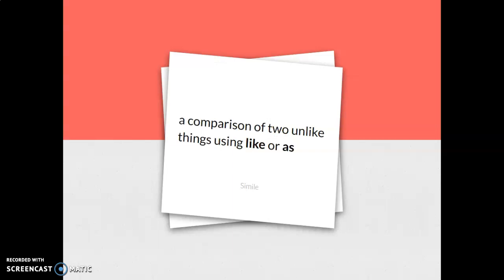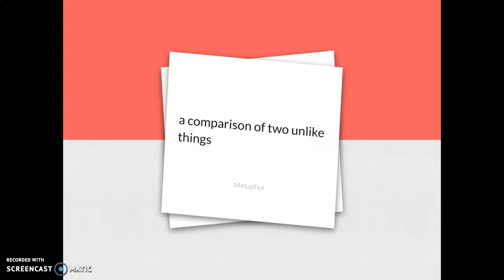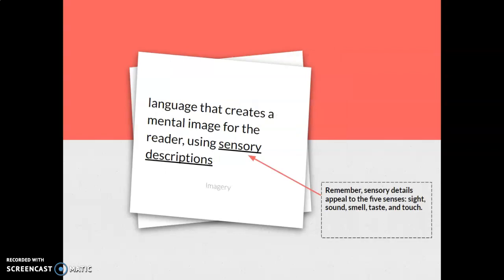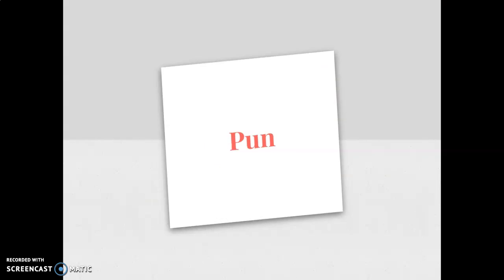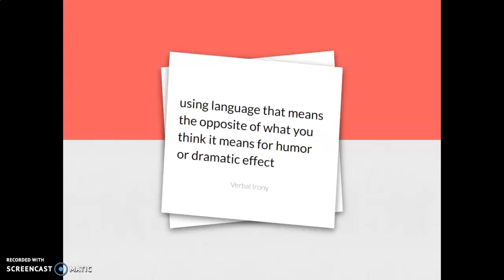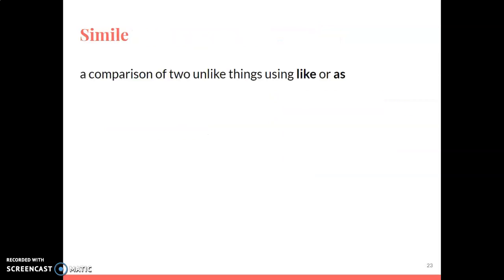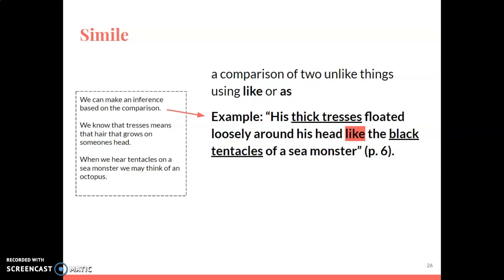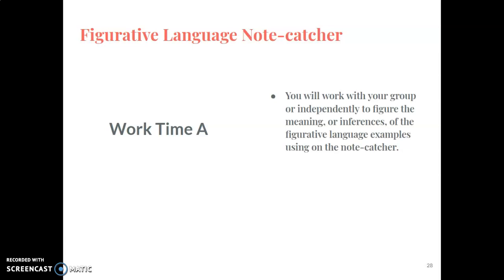G8M1U1L8 WTA Figurative Language Review